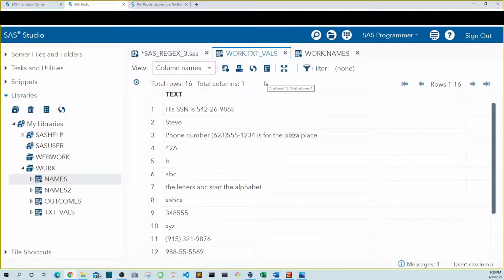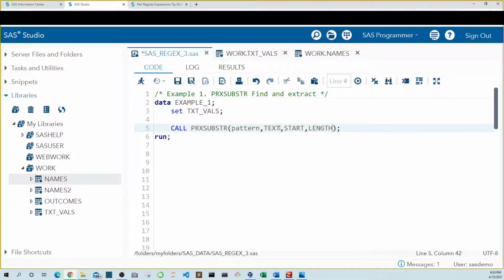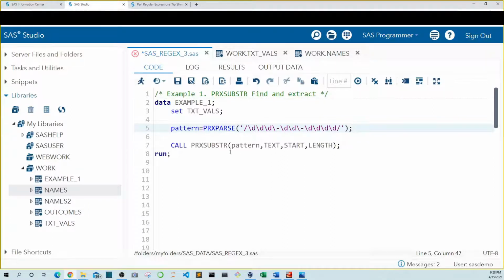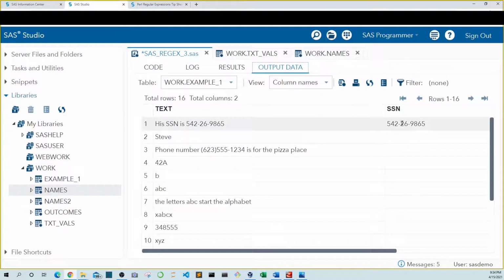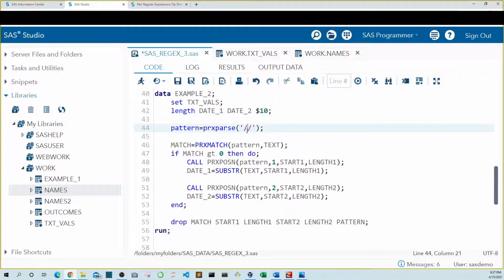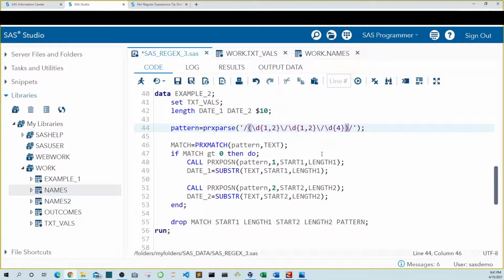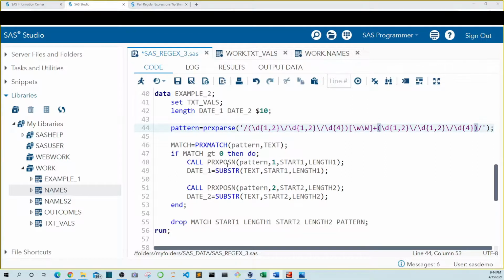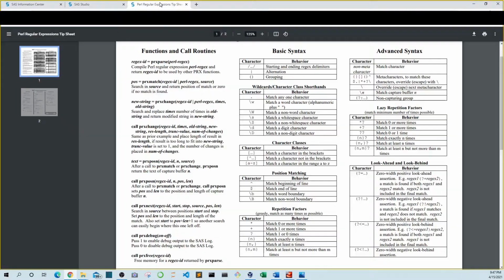Using Regular Expressions in SAS | Extracting a Value using Regular Expression | PRXSUBSTR | PRXPOSN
In this Green Numbers video I show you how to use regular expressions to make your code more flexible.  In coding we often need to search for specific strings, and there are functions that help us to do this such as the FIND function.  But what if you’re not looking for a specific string value but a string pattern.  For example, rather than a specific phone number you’re looking for any phone number.  For this kind of search we need a more powerful tool.  This is where regular expressions really shine.  With regular expressions we can search for a pattern, perform fuzzy matching, find and replace a value matching a pattern, and extract a value matching a pattern and save it to a variable.

This is the third Green Number video on regular expressions.  This one focuses on extracting a value using a pattern and saving it to a variable.  In previous videos in this series I demonstrated matching using a pattern, and find and replace using a pattern.